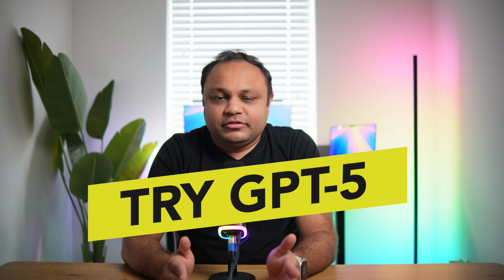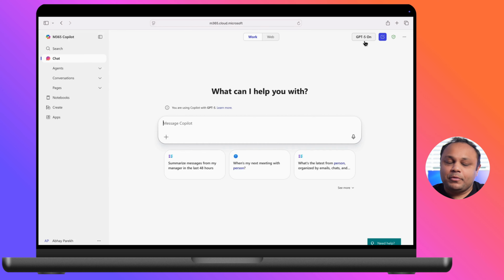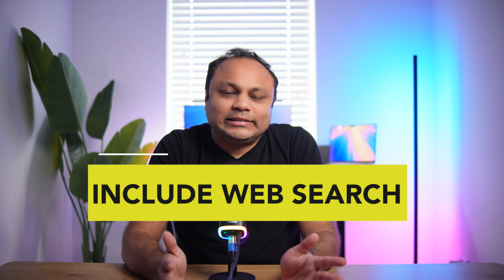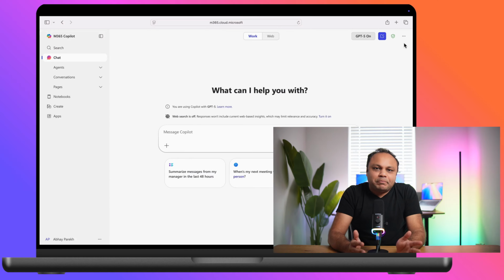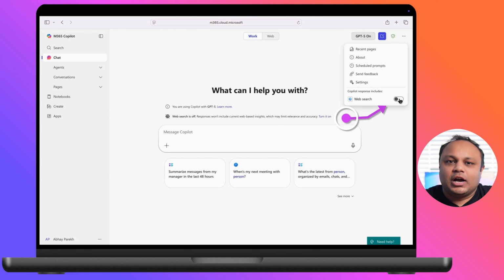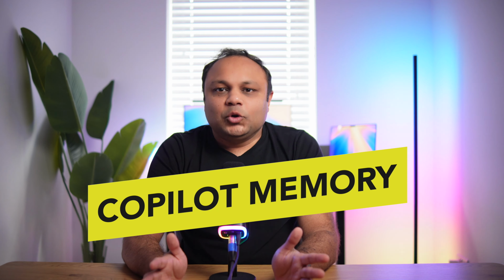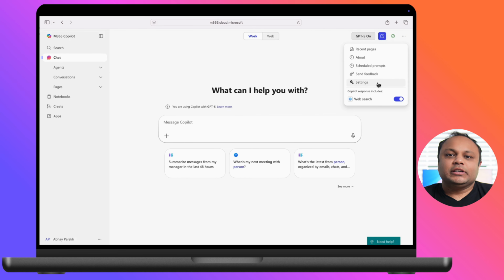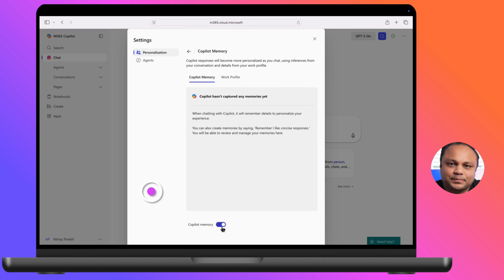3 COPILOT Settings You SHOULD Enable!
Unlock the full power of Microsoft 365 Copilot with these 3 simple settings. In this short video, learn how to enable GPT-5, turn on web search, and personalise Copilot Memory to get more accurate, up-to-date, and tailored results.